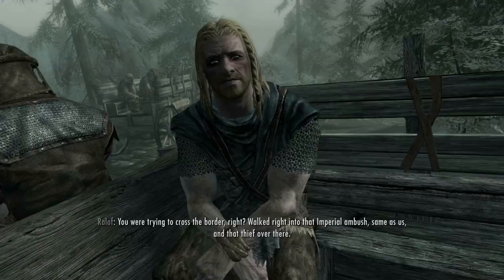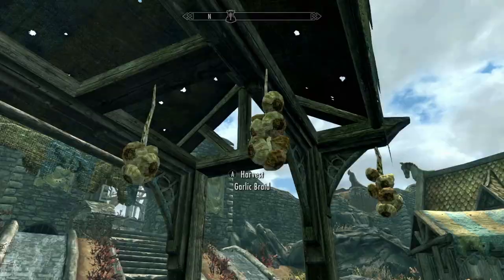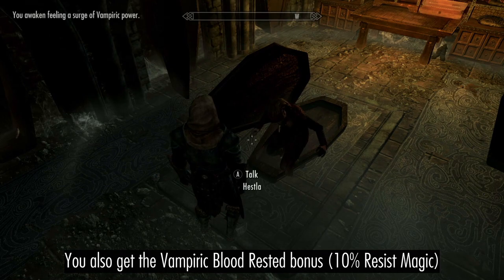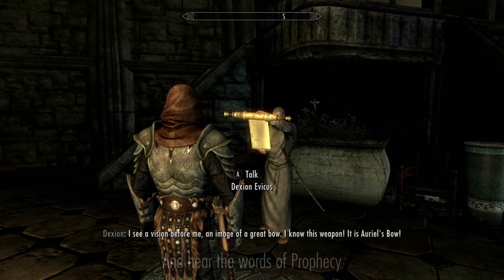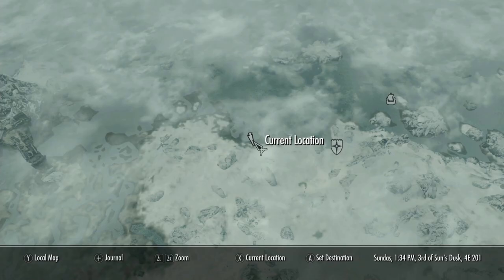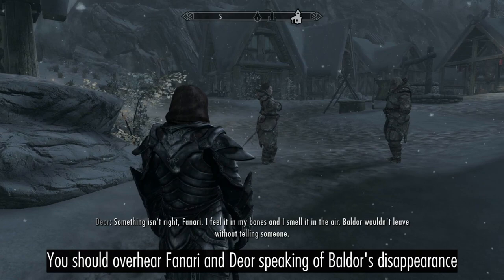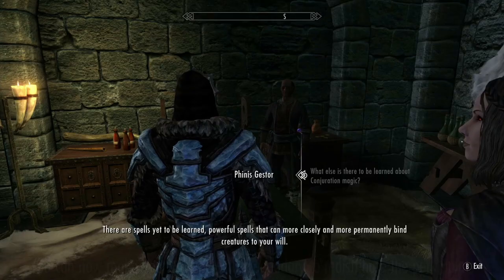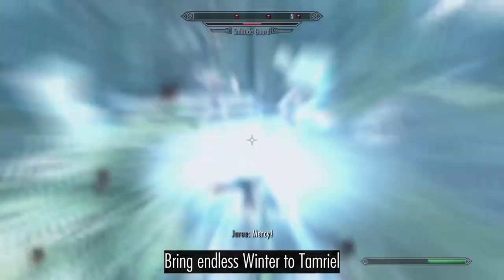Olov, the Frost Lich | Skyrim Build Guide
BACKSTORY by Nerdragon十三
Your story begins in 2E 572 when the Kamal, the Snow Demons of Akavir,  invade Skyrim and sack the city of Windhelm. After a swift victory, they follow the Velothi Mountains south and come to your small village. A brave warrior, you fight valiantly to defend your kin and make a stand worthy of an eternity in Sovngarde, until the sheer numbers of the Kamal overwhelm you. Enraged by your defiance, the Kamal curse you, entombing you in a frozen prison between life and death. Your spirit, now bound to the very ice and snow of the land, is denied the peace of death and glory of Shor’s Hall. You remain sealed away until 4E 201 when your ice prison unexpectedly thaws. After so many centuries trapped in that cursed ice, its dark power has seeped into your veins, heart and soul. You wander aimlessly down the mountain until you happen upon a troupe of soldiers. They stop and stare at you in awe, your deathly-pale skin and ancient Nordic Armor a site to behold. Suddenly, another group of soldiers bursts forth from the tree line and battle is joined. Instinctively you defend yourself, but in your weakened state are unable to put up much of a fight. Stunned by the bash of a shield, you fall to one knee. As your attacked raises their sword to finish you off, you raise a hand to defend yourself and a burst of ice emanates from your palm, freezing your attacker. You feel a moment of confusion before being struck on the back of the head and knocked unconscious. You wake in the back of a wagon, bound and branded traitor, destined for Helgen and the Headsman.
The build was made in Skyrim SE. Played on Nintendo Switch, so no mods! The entire playthrough was on Legendary difficulty.
CHAPTERS
0:00 Opening
1:08 Trapped Under Ice
9:19 Dead Heart
19:29 Lord of Ice and Souls
28:26 Closing
VITAL STATISTICS
Level 51 | 400 Magicka | 300 Health | 100 Stamina (excluding gear enchantments)
Illusion 15 | Conjuration 100 | Destruction 100 | Restoration 72 | Alteration 15 | Enchanting 15 (Legendary)
Smithing 15 (Legendary) | Heavy Armor 76 | Block 20 | Two-Handed 26 | One-Handed 82 | Archery 15
Light Armor 20 | Sneak 20 | Lockpicking 38 | Pickpocket 15 | Speech 72 | Alchemy 100
PERKS (in order of selection)
Make Enchanting Legendary after crafting your final gear to obtain the following perks:
52 Juggernaut 4 | 53 Fists of Steel | 54 Cushioned | 55 Conditioning | 56 Well Fitted | 57 Tower of Strength | 58 Necromancy
Invest the remaining perks however you like
GEAR ENCHANTMENTS (Mid)
Adept Hood
Ebony Armor: Fortify Destruction, Fortify Conjuration
Ebony Gauntlets: Fortify One-Handed, Fortify Magicka
Ebony Boots: Resist Fire, Resist Shock
Amulet: Fortify Destruction, Fortify Conjuration
Ring: Fortify Destruction, Fortify Conjuration
Ebony Waraxe: Frost Damage, Damage Stamina
GEAR ENCHANTMENTS (Final)
Dukaan: Increases Frost Resistance by 50% and Frost spell damage by 25%
Stalhrim Armor: Fortify Destruction, Fortify Conjuration
Stalhrim Gauntlets: Fortify One-Handed, Fortify Magicka
Stalhrim Boots: Resist Fire, Resist Shock
Ahzidal’s Ring of Necromancy: Whenever a creature that you have reanimated takes damage, they explode for 50 points of Frost damage and die
Stalhrim Waraxe: Frost Damage, Absorb Health
MUSIC, in order of appearance (Source)
Lemmy’s Lament by Ollie Beanz (OllieBeanz)
Sleipnir by Alexander Nakarada (Serpent Sound)
Hard as Steel by Abbynoise (Uppbeat)
Ouroboros by Alexander Nakarada (Serpent Sound)
Doom by BrightestAvenue (Pixabay)
Sound Gallery By DmitryTaras (Pixabay)
Stormpath by Alexander Nakarada (Serpent Sound)
Still Rise by Muzaproduction (Pixabay)
Armageddon by Alexander Nakarada (Serpent Sound)